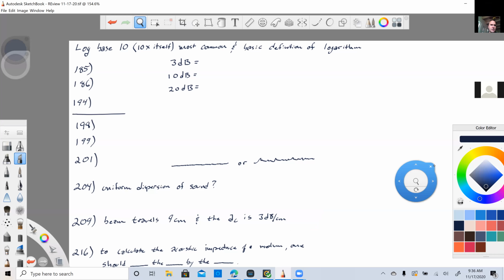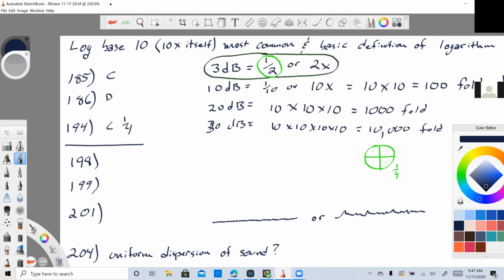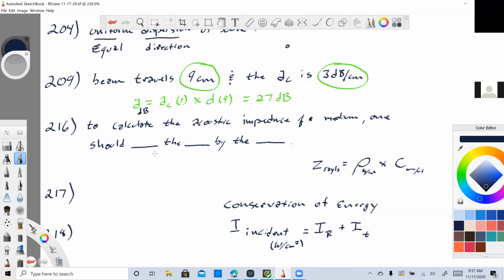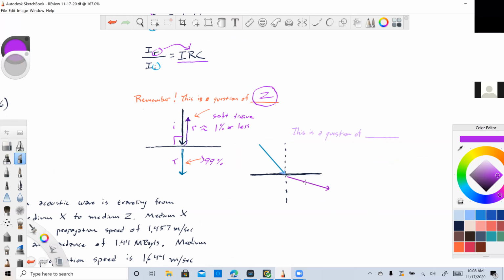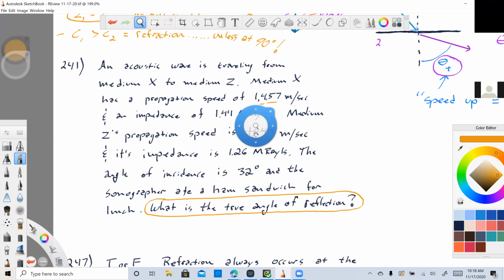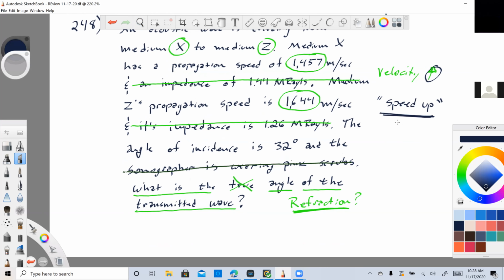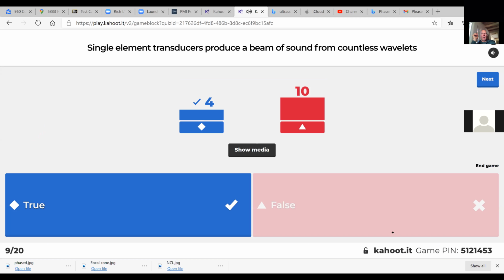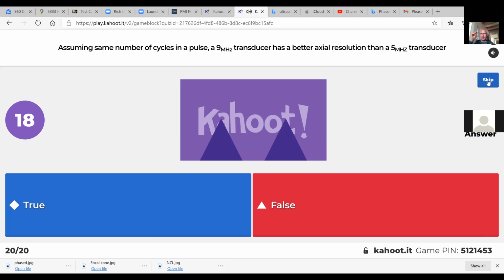REview 11 17